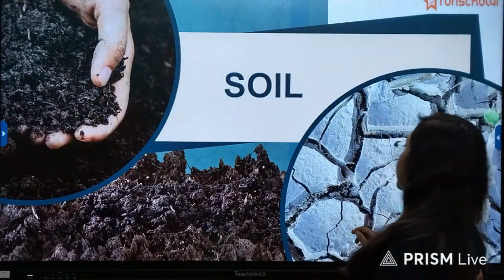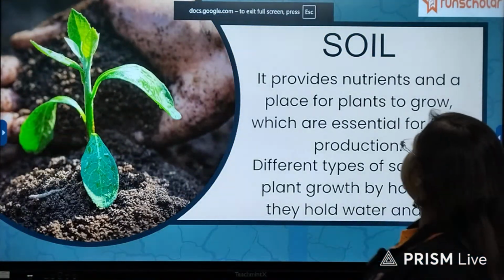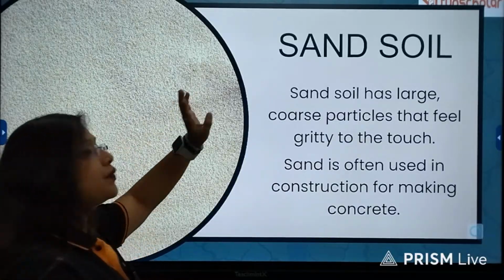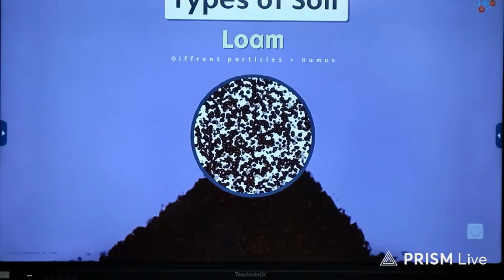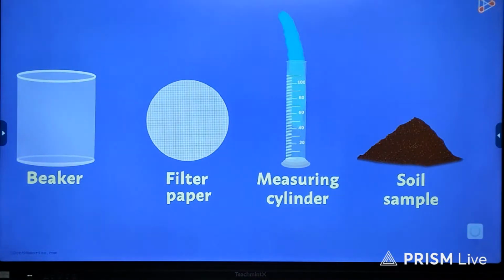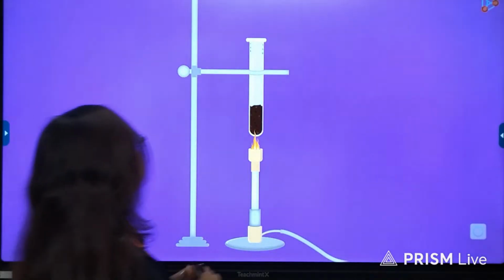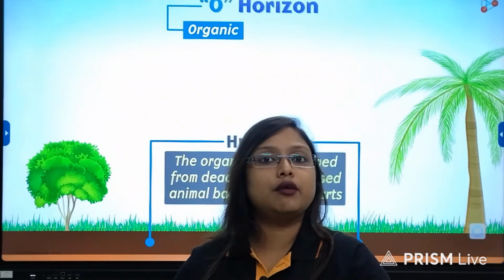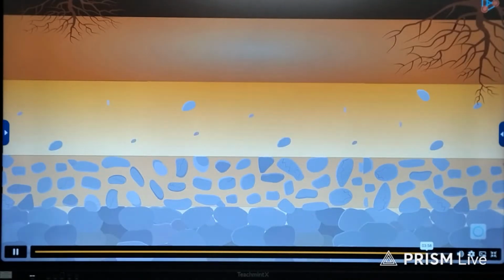CBSE- CLASS 4- SCIENCE - SOIL - LECTURE 1